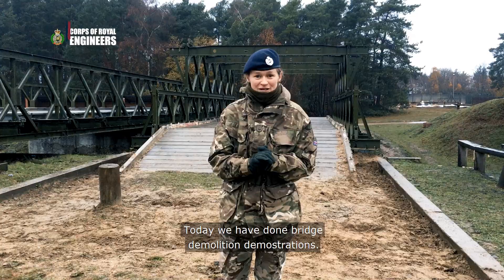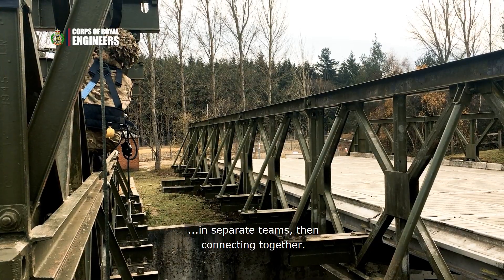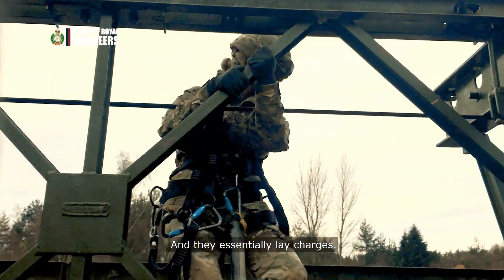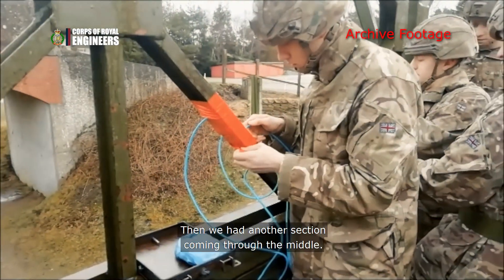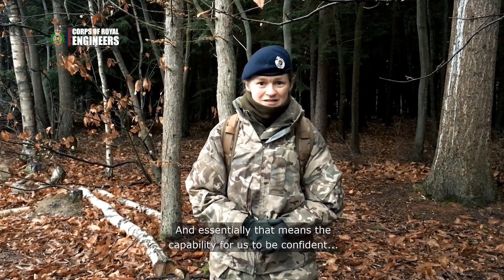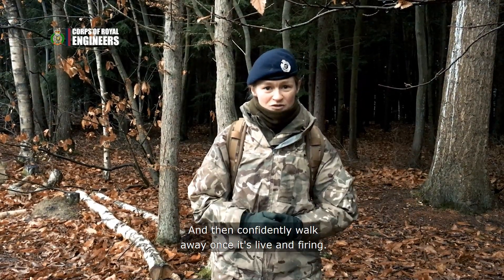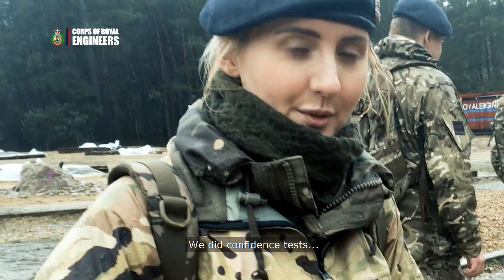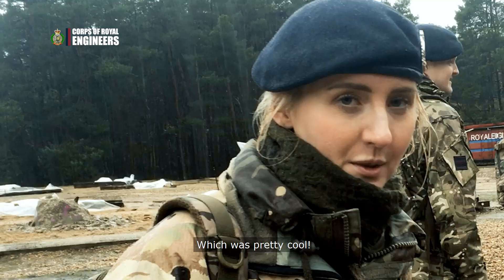Corps of Royal Engineers - Follow The Sapper Part Two | Reserve's Combat Engineer Course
This week Sapper Morris-Patterson explains what she did during the first couple of days of her course. It consists of bridge demolition theory and her first experience of handling and using explosives.

This video is the second instalment of our vlog collection. It consists of diary type videos created by our Sappers in the Royal Engineers. The first series is created by Sapper Morris-Patterson, who is a Reservist that has just started her Combat Engineers' Foundation Course.

The course is designed for Reservists and is delivered by 3 Royal School of Military Engineering Regiment over a two week period. Compared to the Regular soldiers' Combat Engineer course, which lasts ten weeks.

Watch out for part three next week!